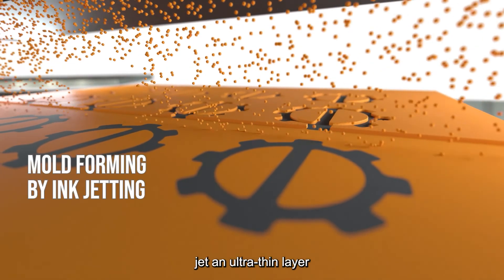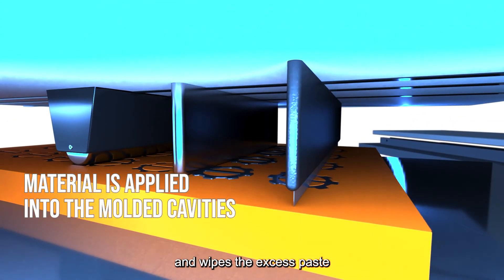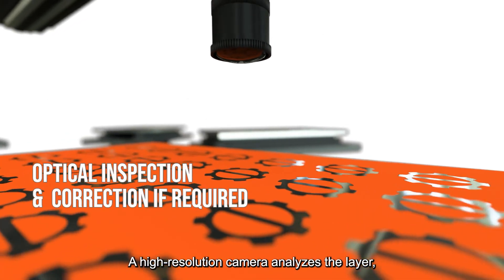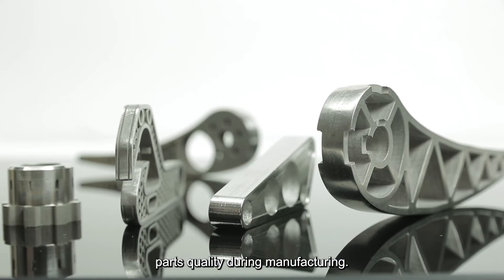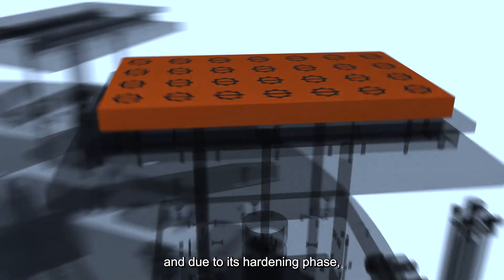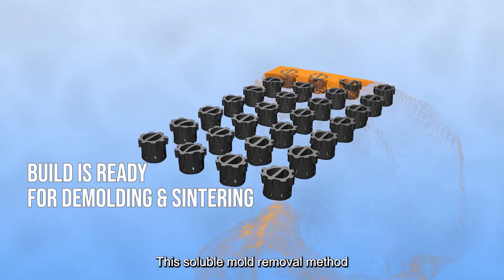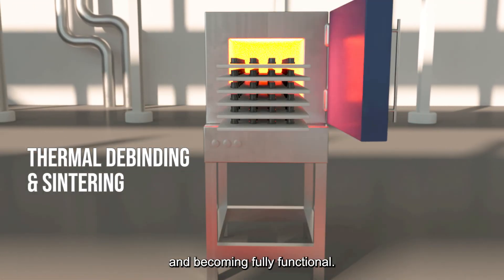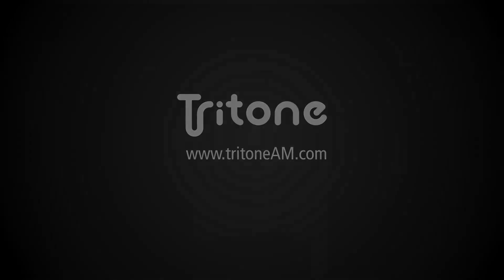Tritone MoldJet Layer-by-Layer Build Process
Tritone MoldJet is an innovative powder-free AM
technology that enables production of metal and ceramic
parts at an industrial scale and speed. It is designed for
producing geometrically complex parts, with high density
and great mechanical properties. MoldJet allows a quick
and easy changeover between a wide variety of metals
and ceramics. Parts of different geometries and
applications can be manufactured in the same batch.